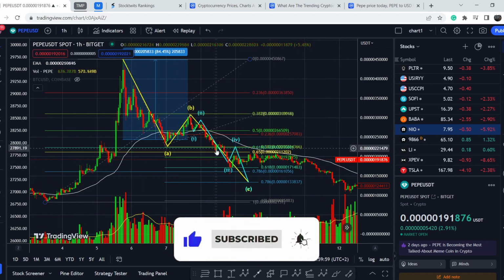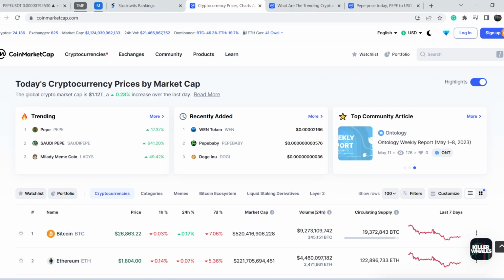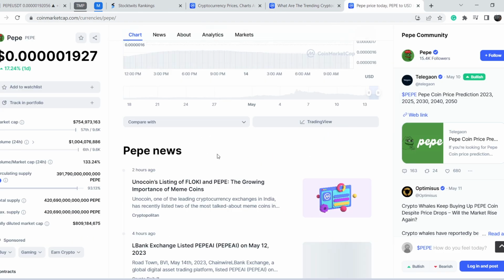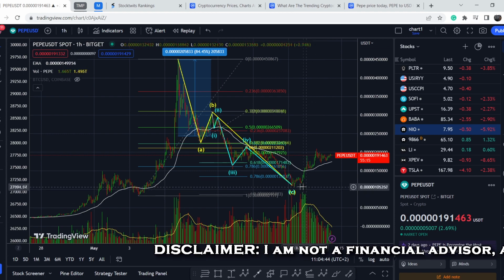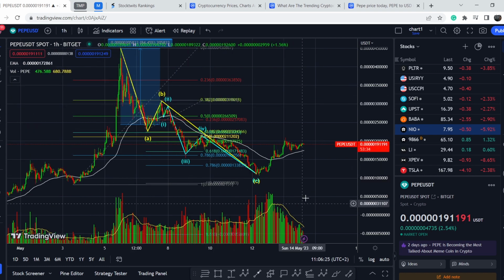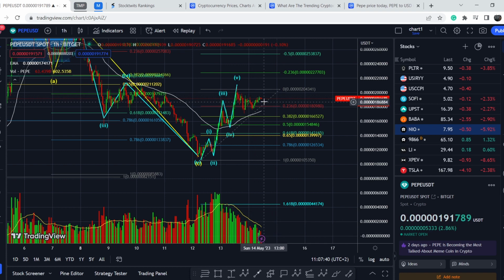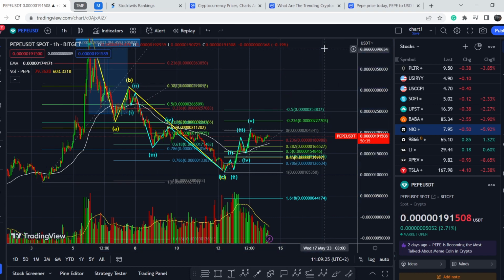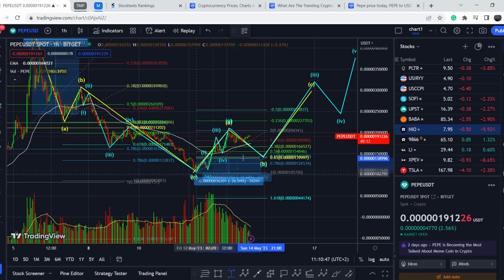PEPE Coin Price Prediction! Volume Is The KING! Be Prepared For This...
Pepe is tired of watching everyone play hot potato with the endless derivative ShibaCumGMElonKishuTurboAssFlokiMoon Inu coins. The Inu’s have had their day. It’s time for the most recognizable meme in the world to take his reign as king of the memes.

Pepe is here to make memecoins great again. Launched stealth with no presale, zero taxes, LP burnt and contract renounced, $PEPE is a coin for the people, forever. Fueled by pure memetic power, let $PEPE show you the way.
In this PEPE Coin Analysis video, we discuss scalping and investing in the company. We analyze the 50 EMA (Exponential Moving average), MACD (Moving Average Convergence Divergence), RSI (Relative Strength Index), bullish and bearish trends, technical analysis chart patterns, and potential entry and exit points for traders and investors.

Time codes:
0:00 Intro
0:12 Fundamental Analysis
4:42 Technical Analysis